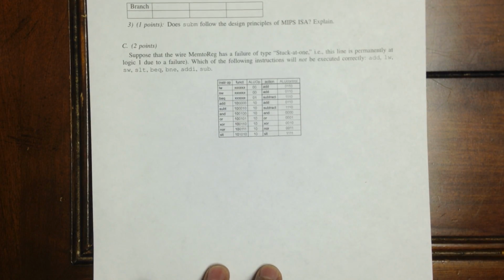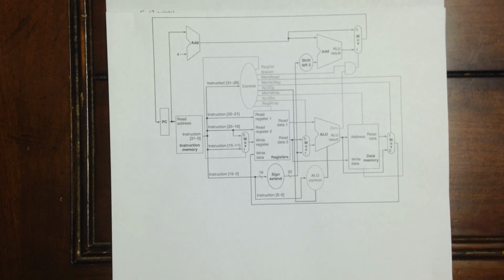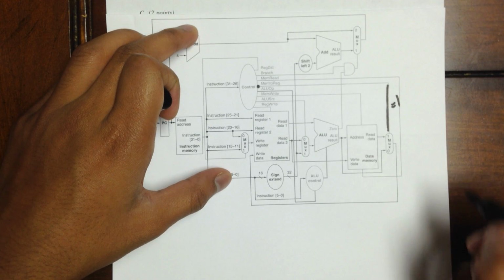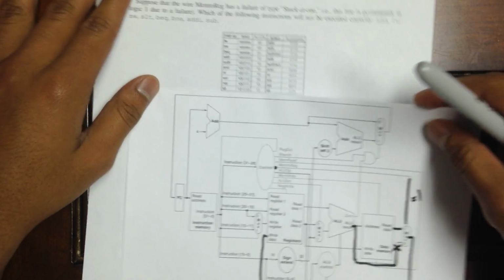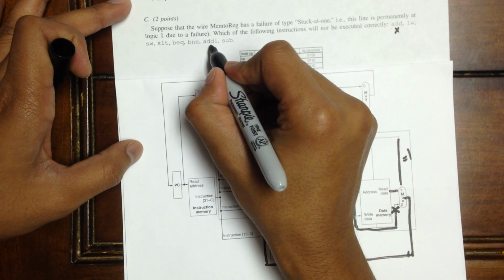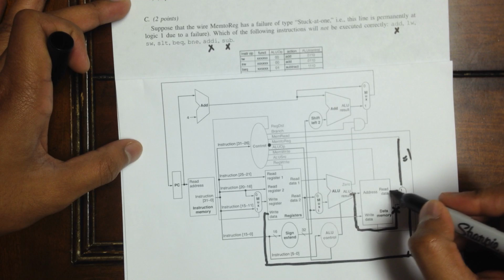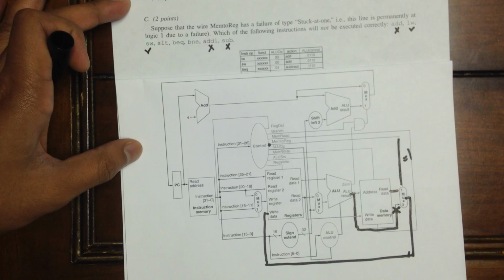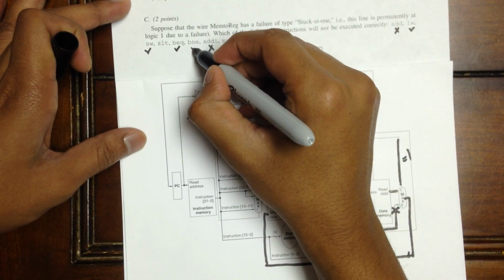ECEN350: MIPS Datapath Tutorial (Part 3)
ECEN 350, Mock Exam 2, Question II, Part C